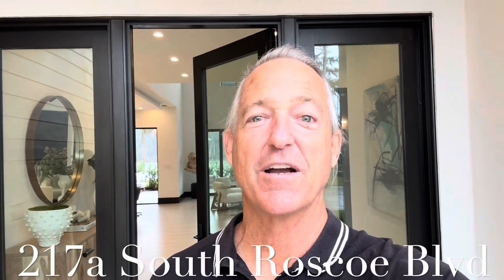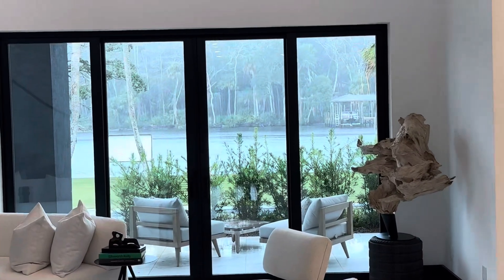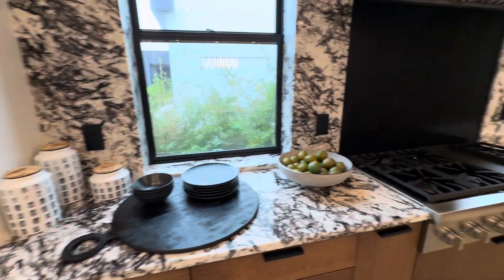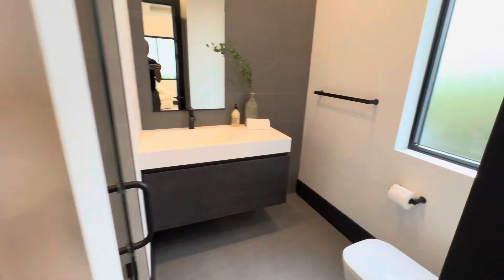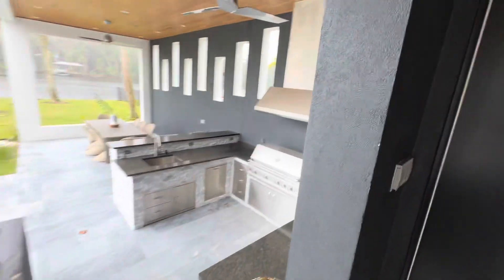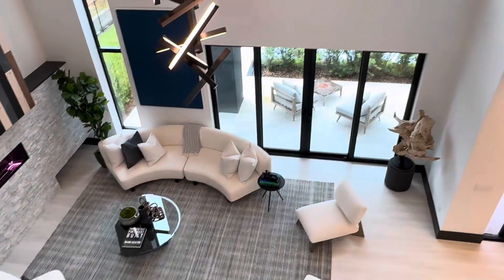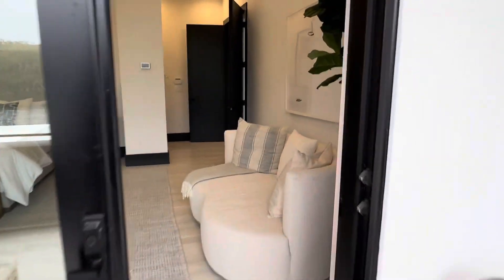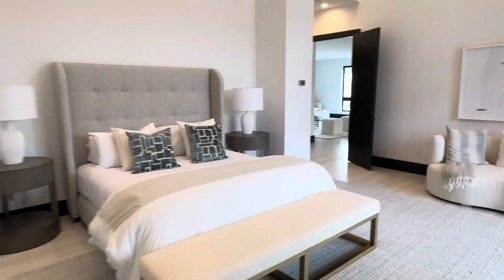217a S Roscoe Blvd big price reduction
217a S Roscoe Blvd   big price reduction
This is a brand new home built by DF Luxury Homes Marcus Meide. Marcus is know for building some on Ponte Vedra’s most luxurious homes.  7 bedroom 7 baths, 3 car garage, salt water pool, on the intra coastal. Price started at $5,999,999 now $4,750,000. This 5500sf home is a must see if you are looking in Ponte Vedra on the water with deep water access.